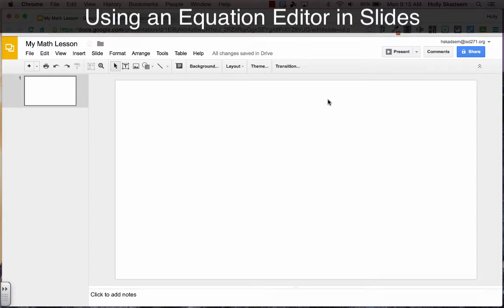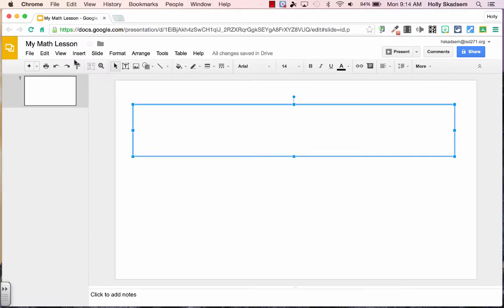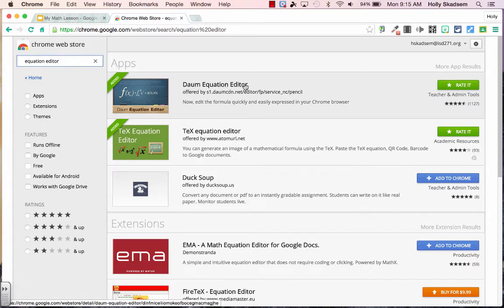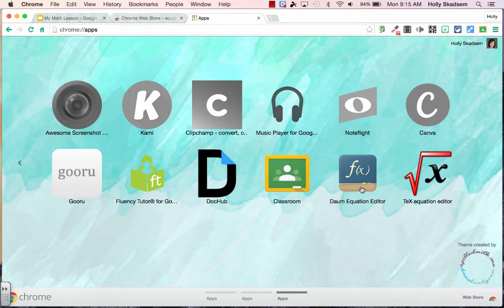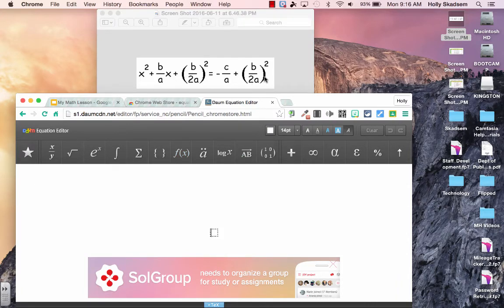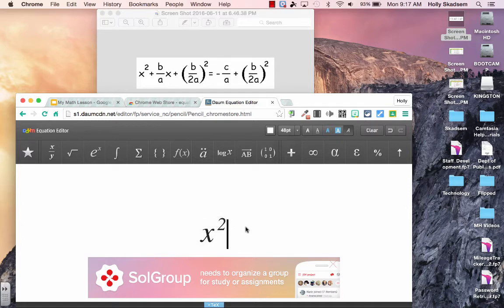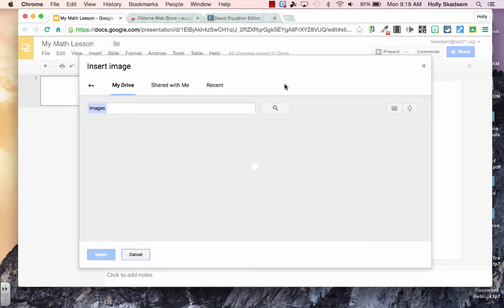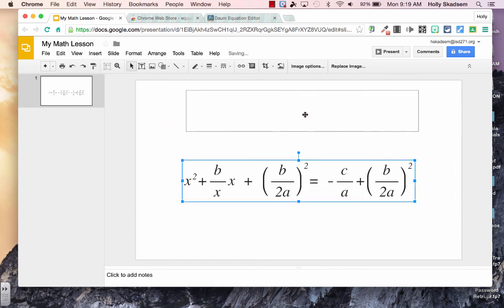Math Equation Editor in Slides